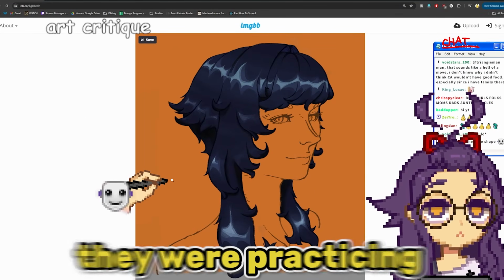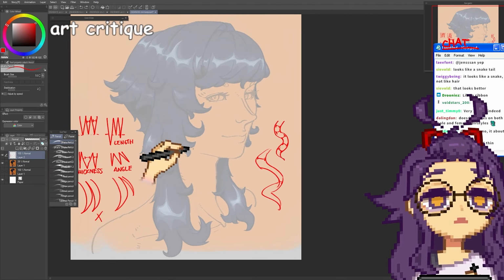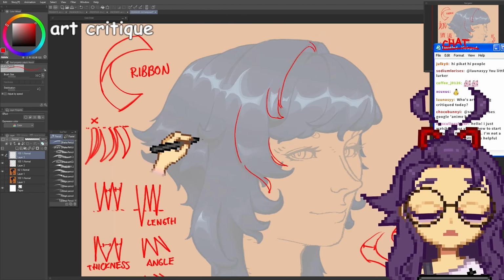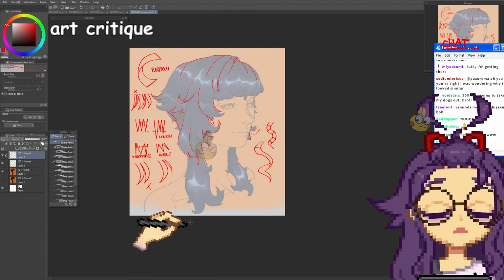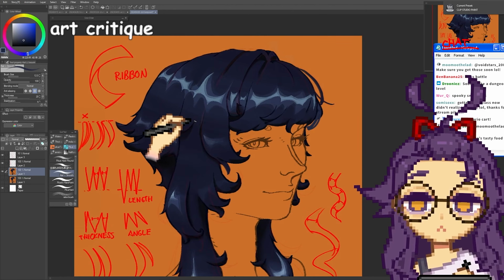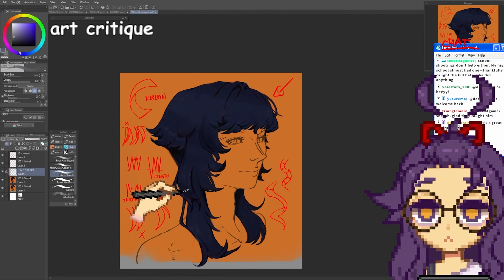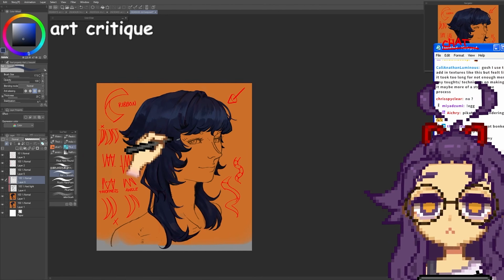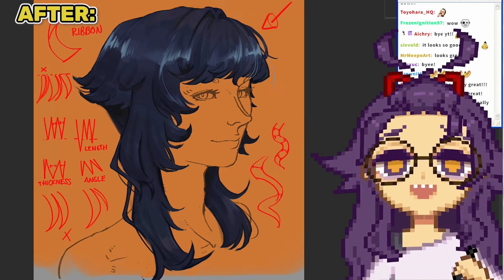Draw better hair like this!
Today I have a detailed, in-depth critique of a hair drawing by MrMeepoArt. I talk about various tricks and techniques I use to try to improve hair drawing in general.

Edited by @SeerDraws

0:00 - Intro
0:38 - Shape design
7:54 - Hair feels flat?
9:45 - Highlights
13:12 - Adding shading
15:53 - Adding highlights
17:28- Adding hair strands